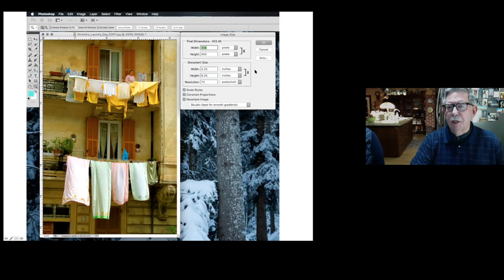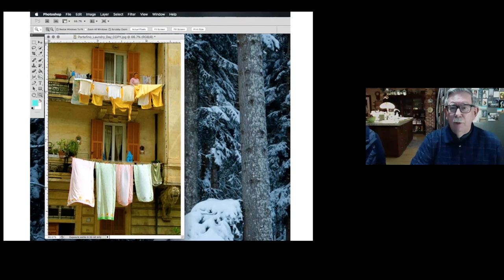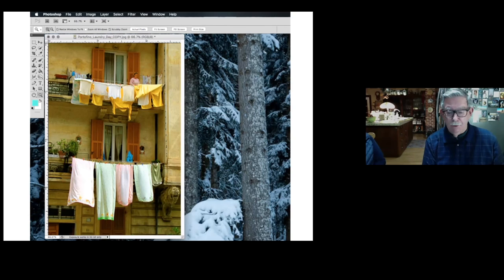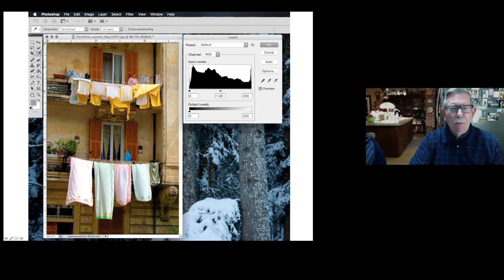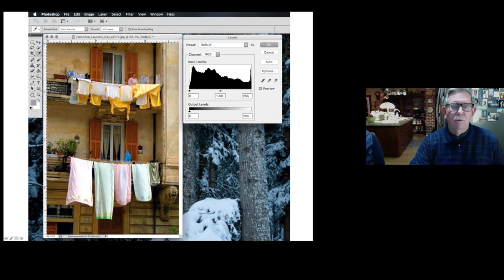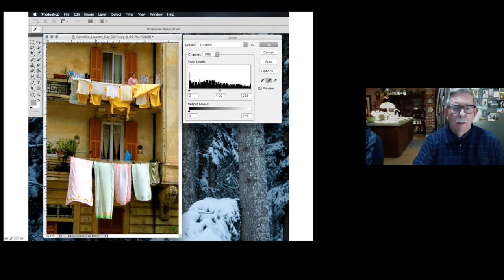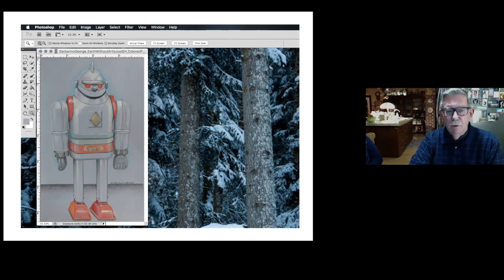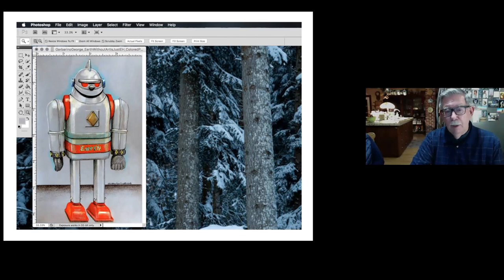January 2021 LAA PAL DAC General Meeting Part 1 - George Garbarino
Part 1 of our January 2021 General Meeting program - Post Production and Preparing Photos for Online Submission - George Garbarino explains features of Photoshop.